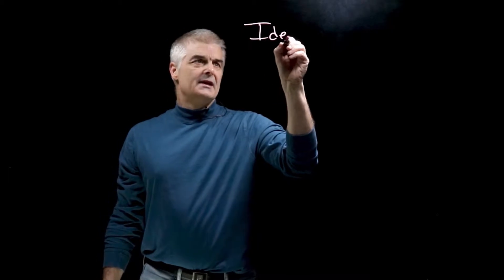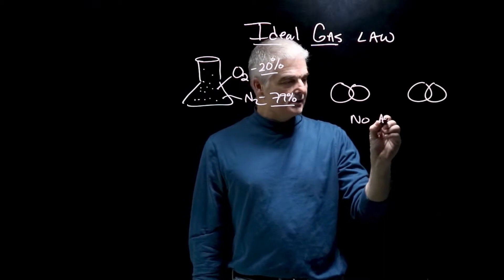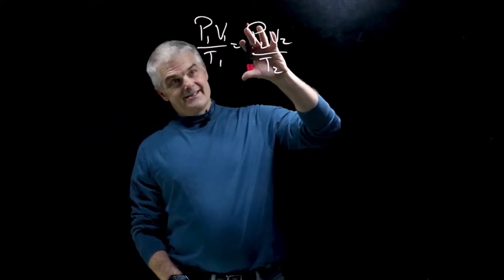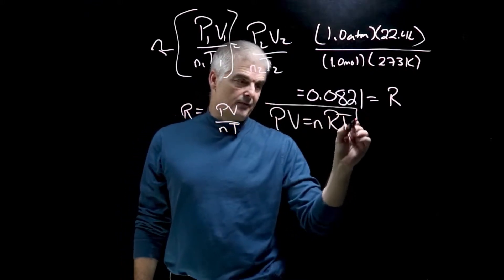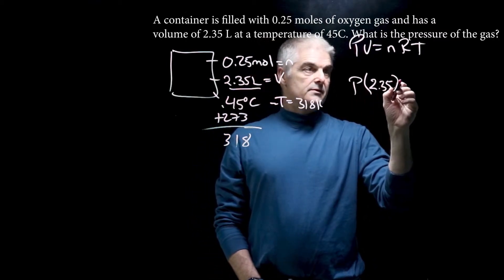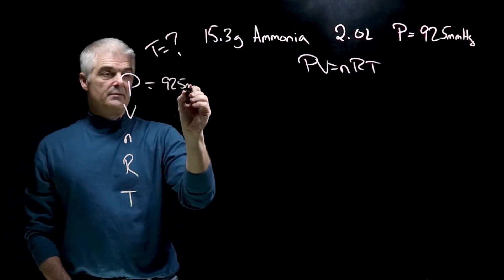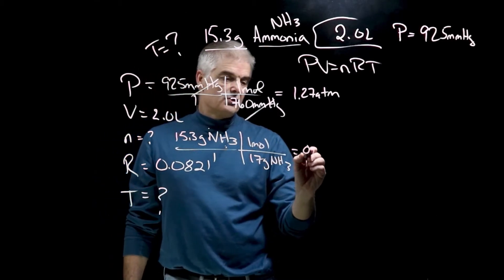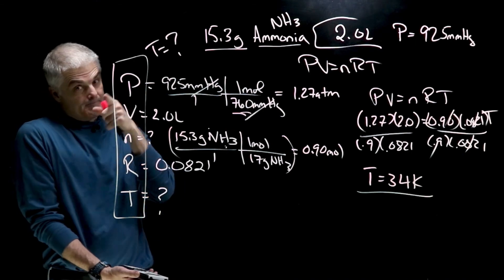The Ideal Gas Law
Ideal Gases and the Ideal Gas Law. Learn from award-winning teacher Jon Bergmann. This is video 4 in Mr. Bergmann's unit on Gas Chemistry.